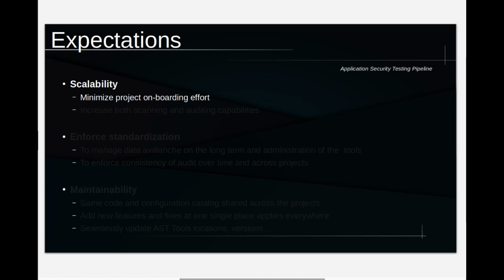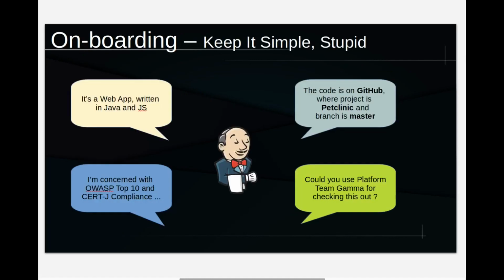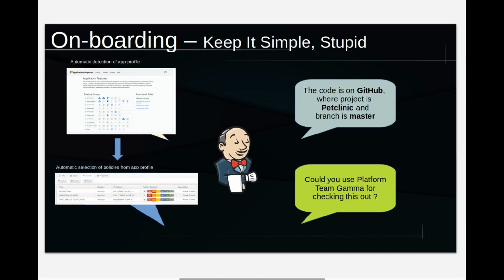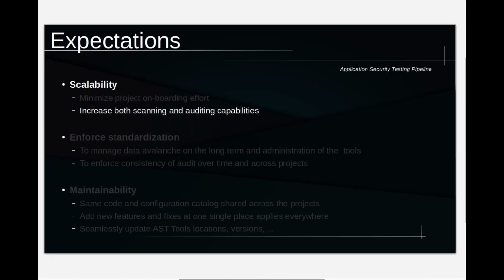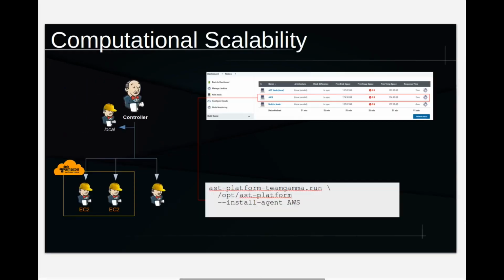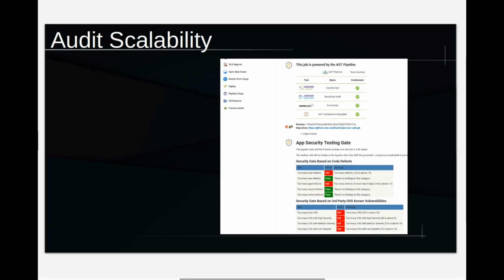AppSec Pipeline for Multi Products Platform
Slides with natives explaining the AppSec pipeline for multi product and management of application security profile to automate the configuration of the application security scanning and compliance feedback in Jenkins.